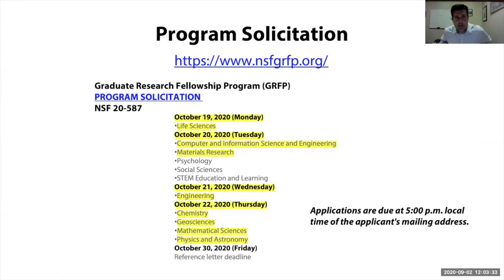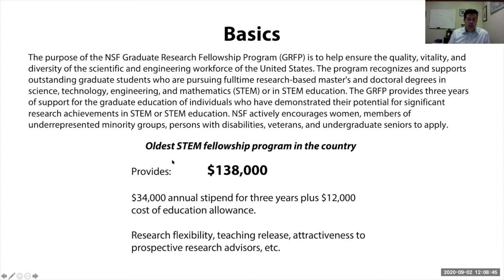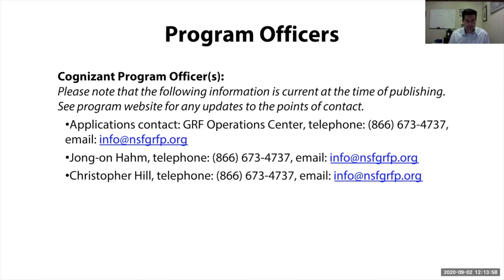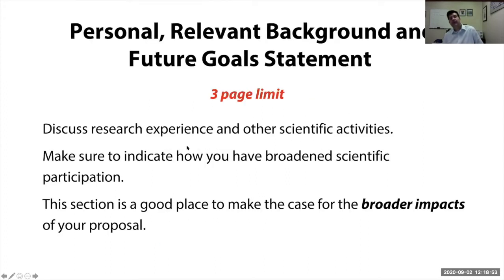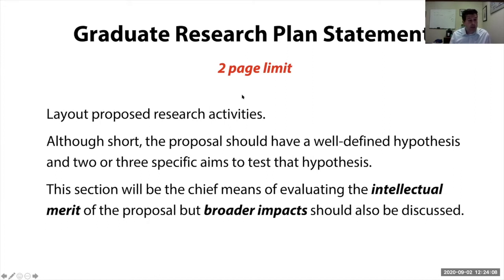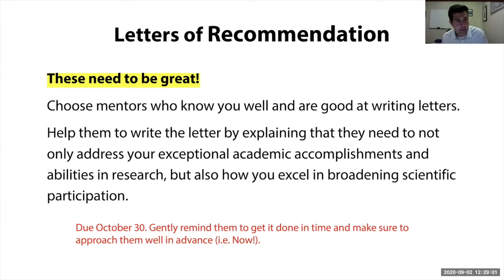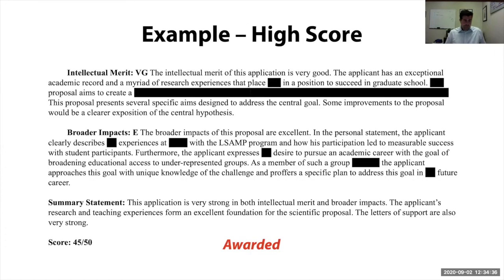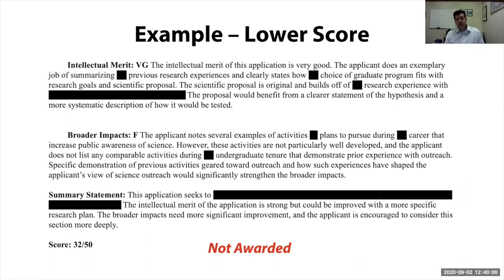Graduate School Fellowship Initiative Program: NSF GRFP Informational Session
To encourage a culture where our students and their mentors prepare and submit competitive applications for national programs, as well as to underscore the value of these fellowships, we are pleased to launch the Graduate School Fellowship Incentive Program Since the NSF GRFP is the most subscribed to at UTSA, we are using this funding mechanism to pilot the Graduate School Fellowship Incentive Program and will eventually use this program to expand to other approved federal agencies in the future.

Here, Dr. Zachary Tonzetich presents his NSF GRFP Informational Session to inform graduate students and new mentors in the NSF GRFP application process.